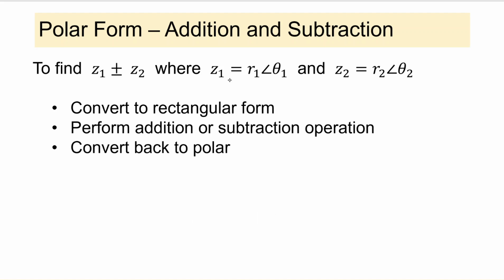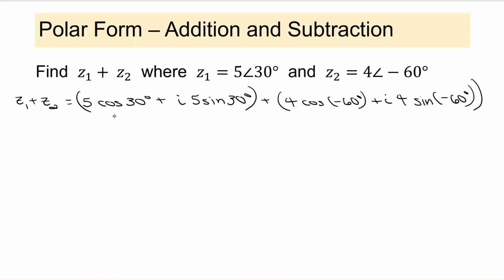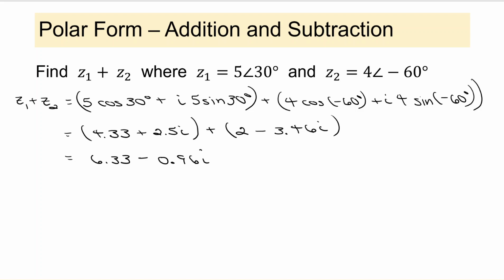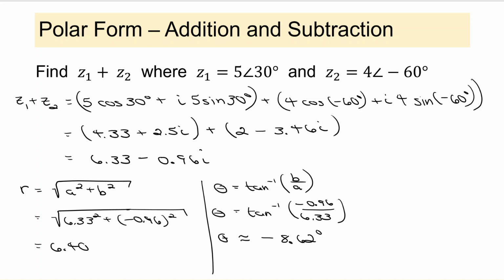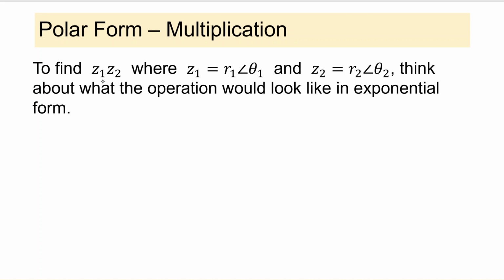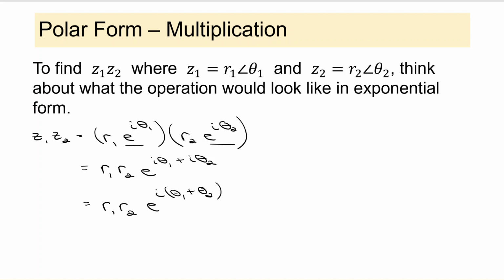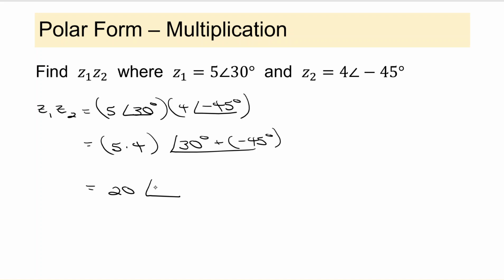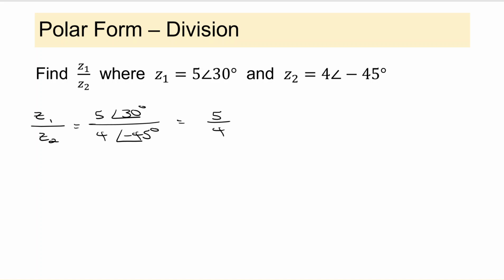Complex Numbers - Operations in Polar Form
Spring 2021